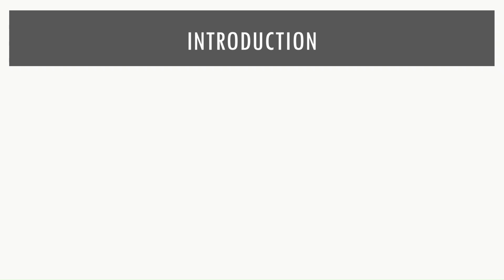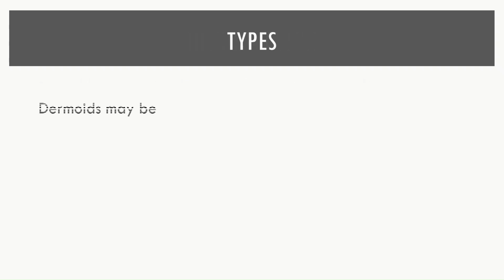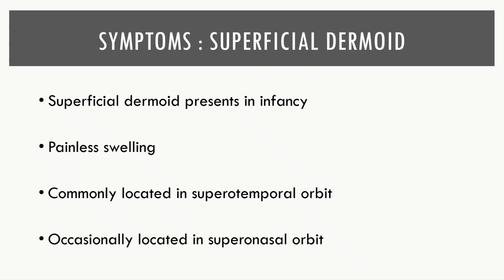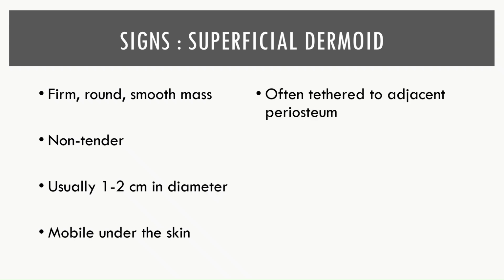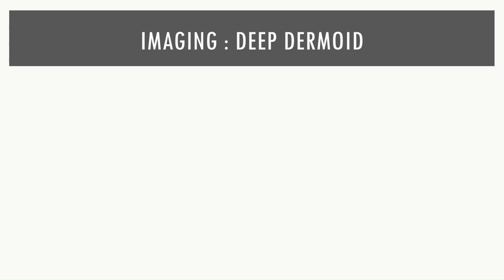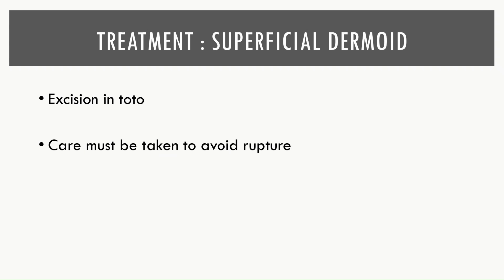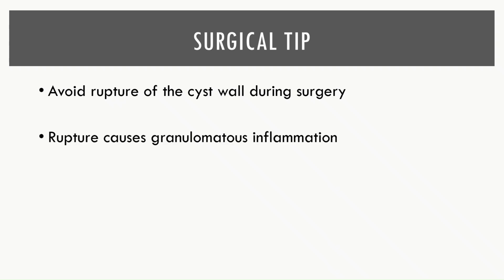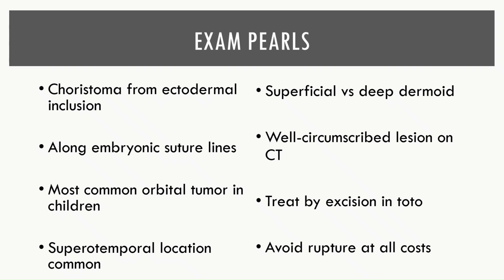ORBITAL DERMOID CYST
Daily dose of Ophthalmology from Kanski's Clinical Ophthalmology